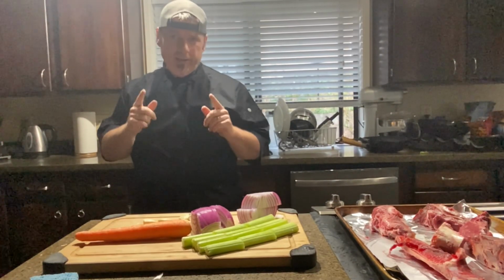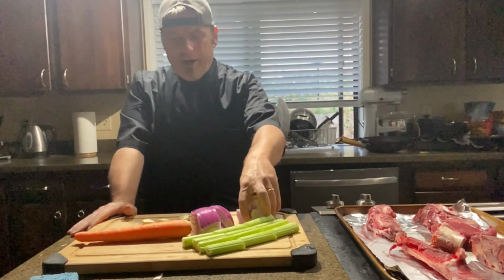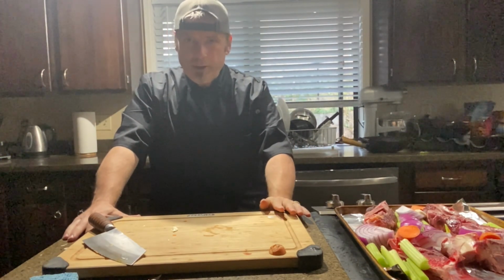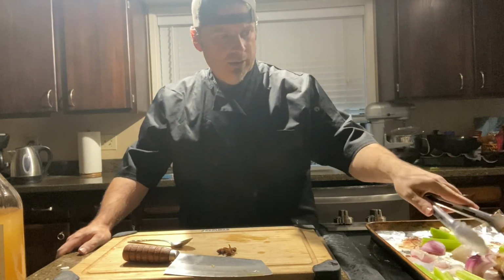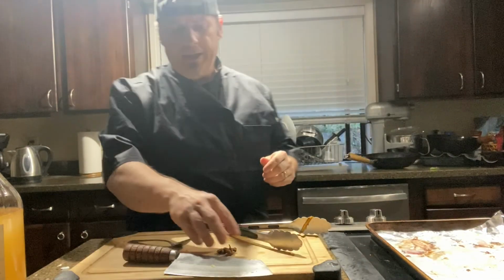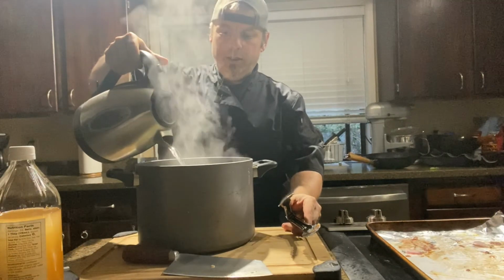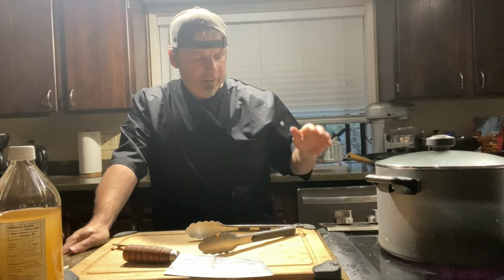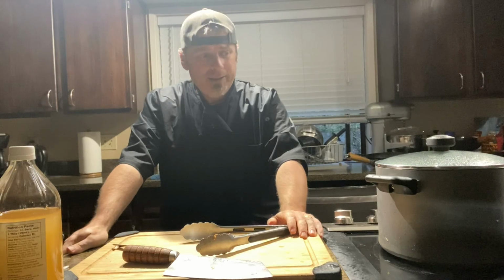Bone Broth (Sorry for quality of video))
My version of Bone Broth.